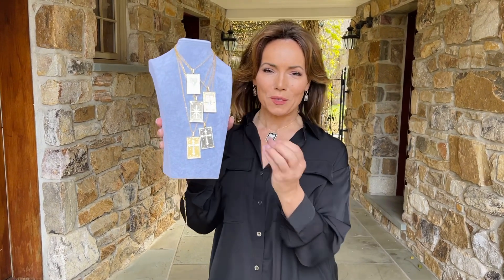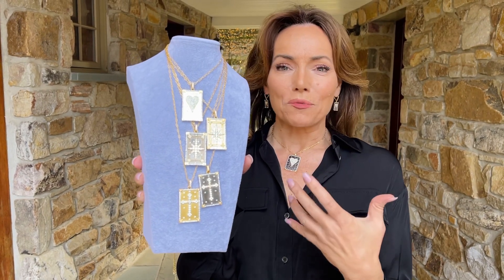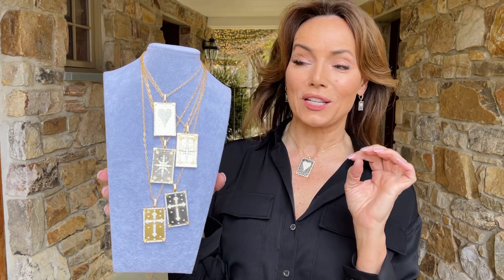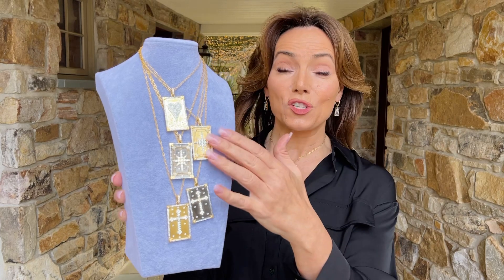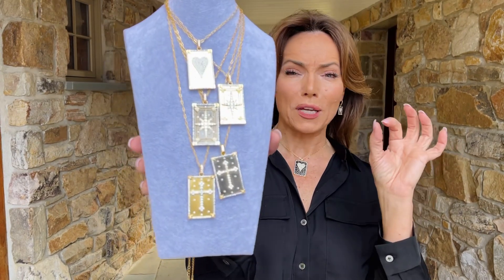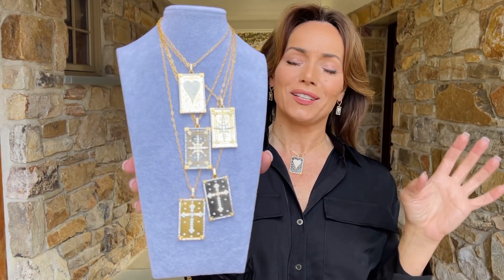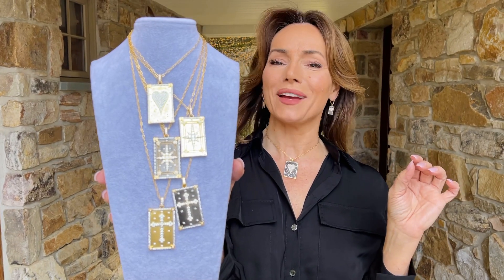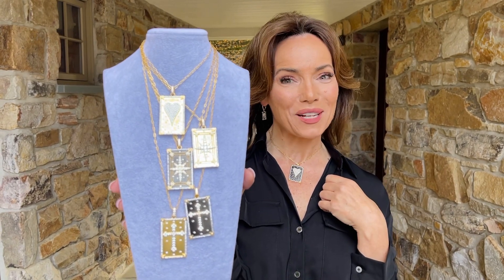Couture Inspired Handmade Rectangular Cross Pendant